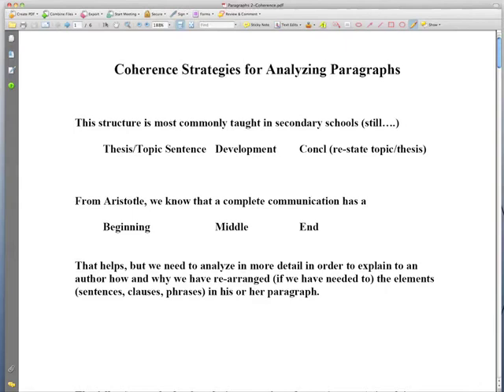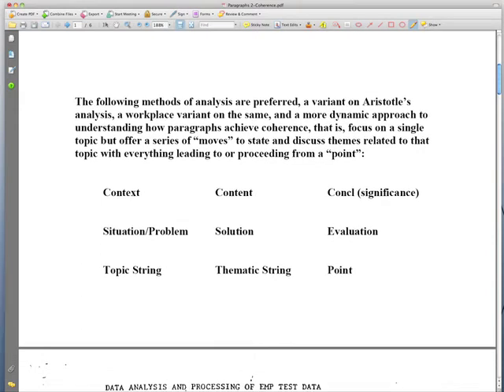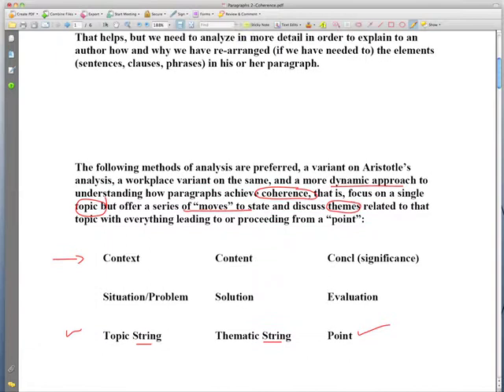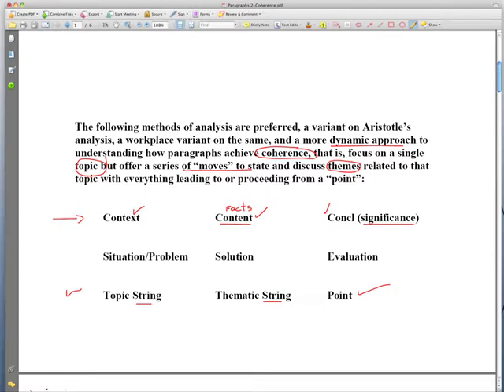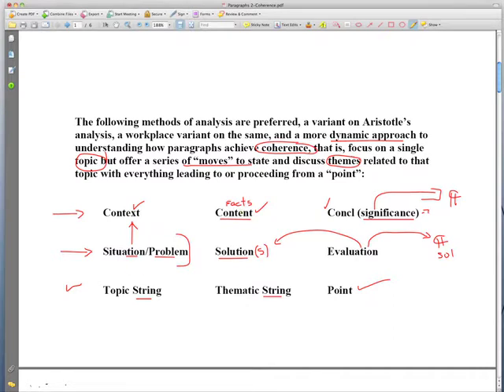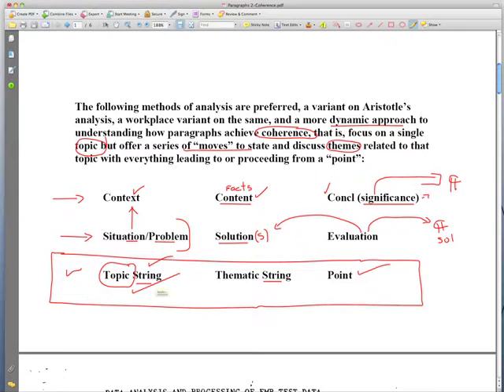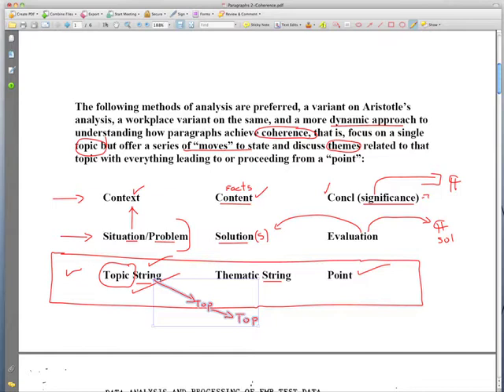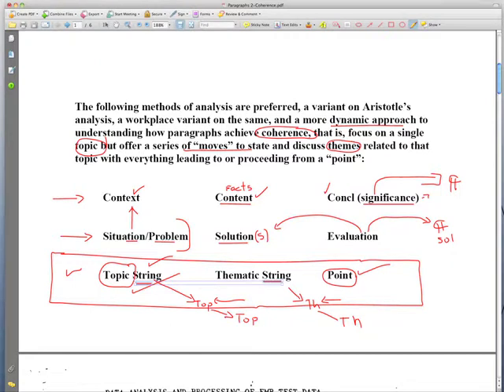Understanding Paragraphs Part 2.mp4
A three-part video lecture that discusses how the rhetorical principles of cohesion and coherence help us understand the structure of effective paragraphs.